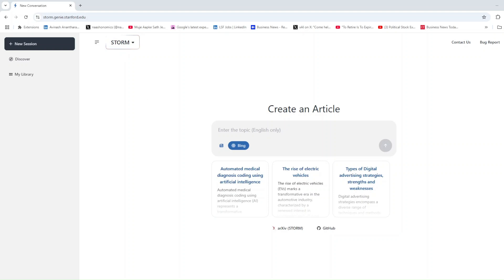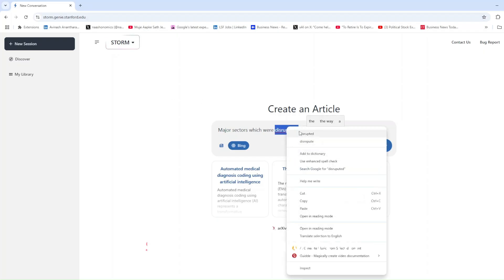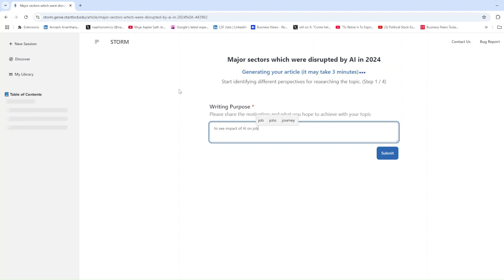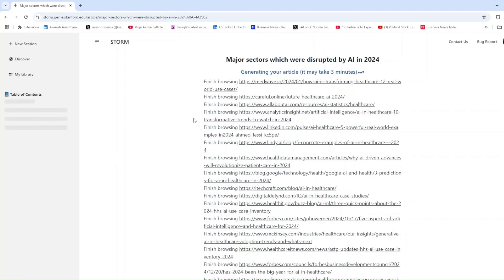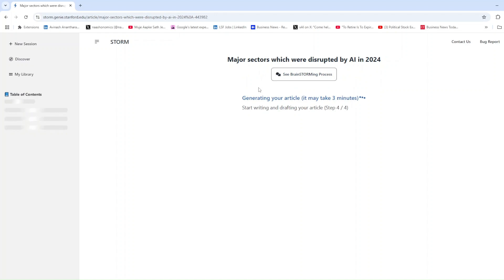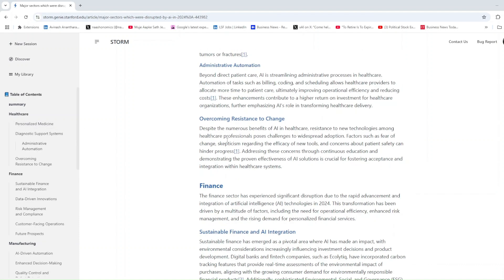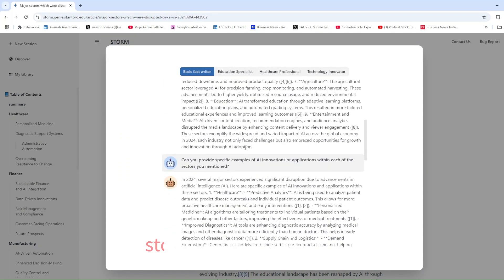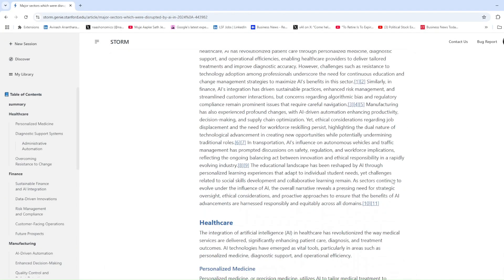STORM: Stanford’s Free AI Tool That Writes Articles & Brainstorms Like a Pro!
Stanford has launched STORM, a groundbreaking AI research tool available to everyone—for free! 🌟 With STORM, you can enter any topic, and it searches hundreds of websites to write a detailed article, complete with insights from specialized perspectives like education, healthcare, and technology.

🎓 My query: 'Major sectors disrupted by AI in 2024' showcased how AI is transforming industries like education, healthcare, and finance. Plus, you can even see the brainstorming process to understand how STORM builds its insights.